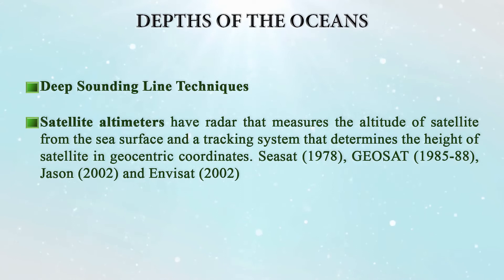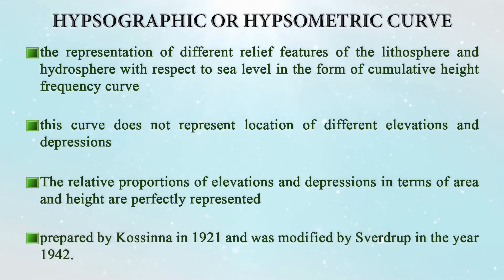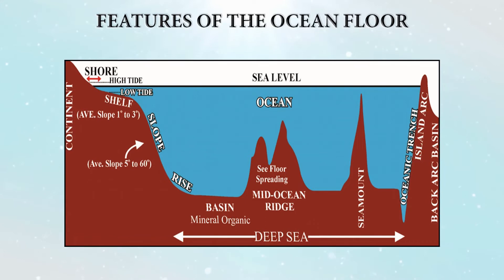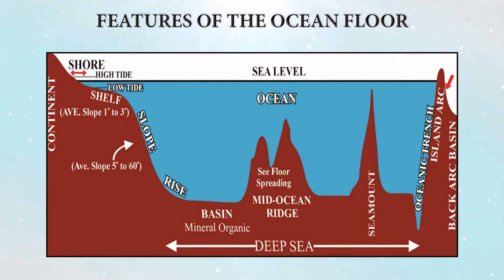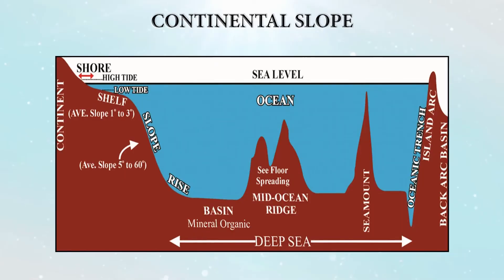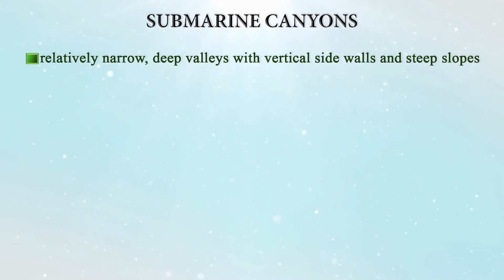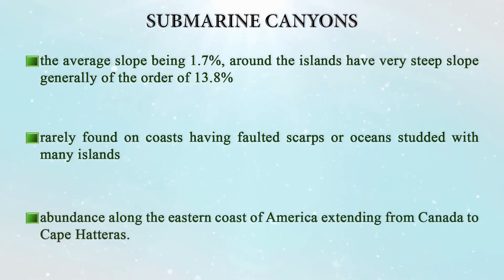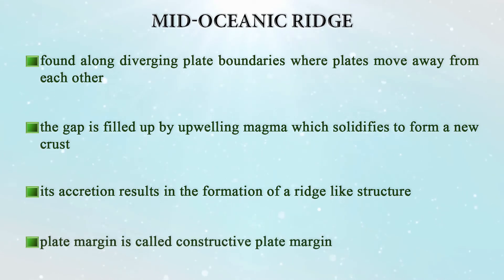Ocean Floor and Relief Features Part 1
Subject:Geography
Course:BGGCT-131: Physical Geography